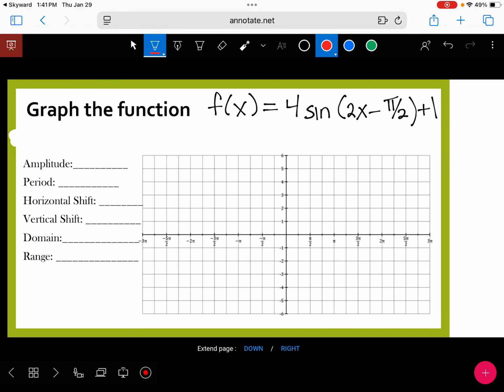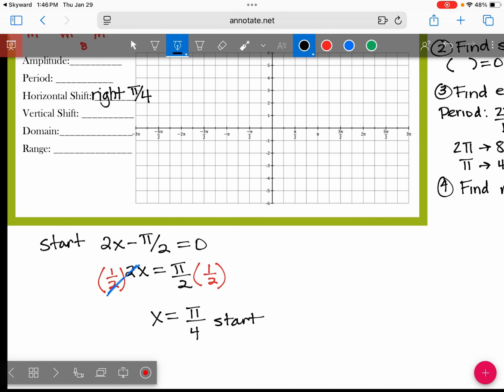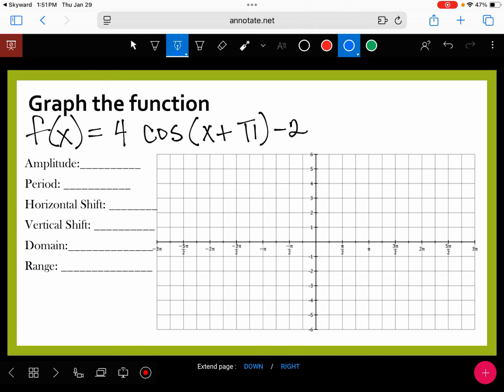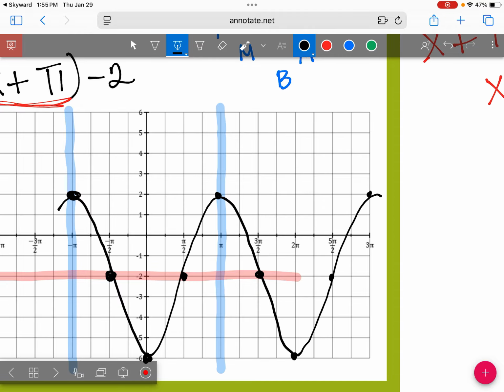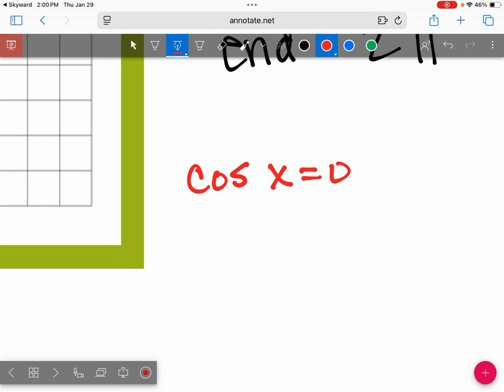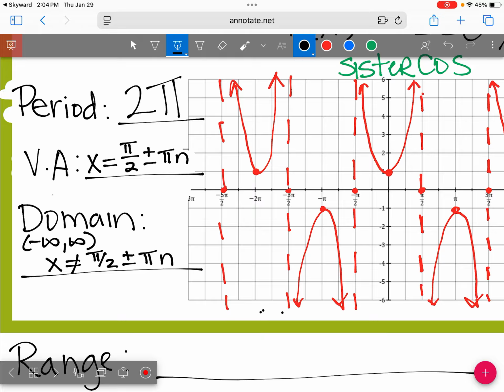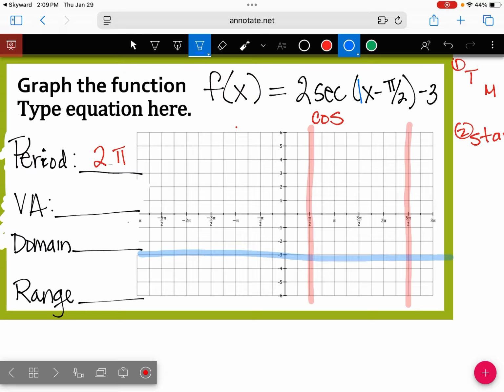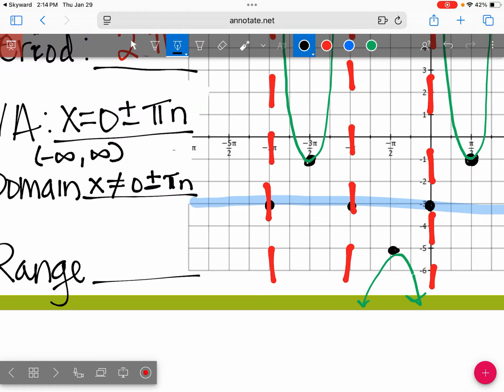1/29 PC graph sin , cos, sec